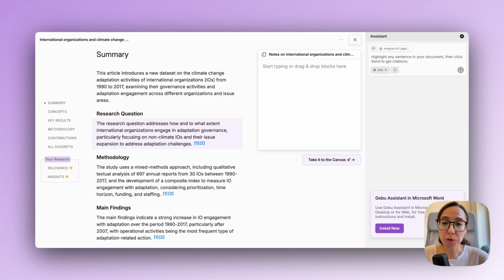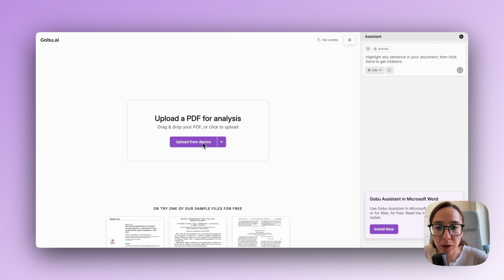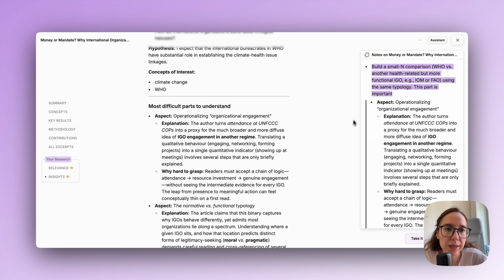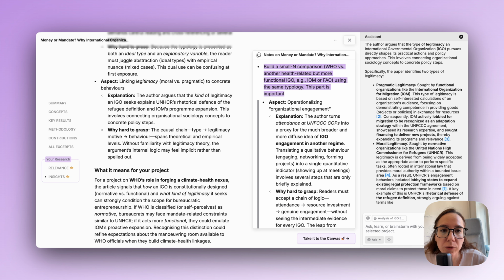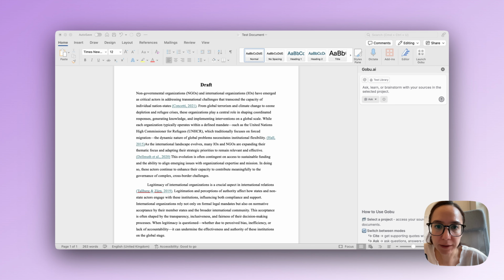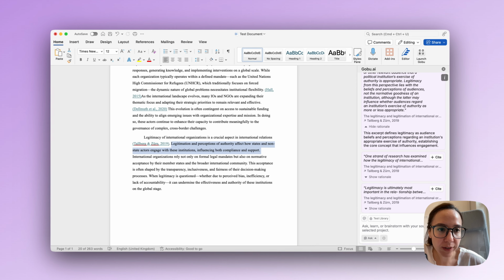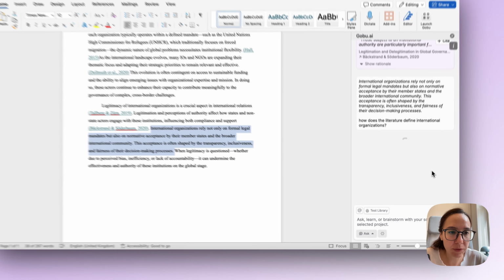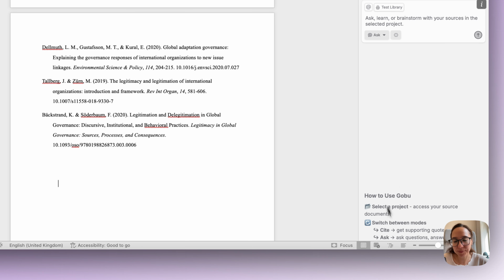The Only Factual AI Assistant for Writing and Citations | Now in Microsoft Word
🔗 Download the Microsoft Word Add-in - Free

🔗 Try Gobu on the web-  Free (analyze articles, upload your library, and start writing)

Write faster, cite smarter — and always stay factual.
Gobu is the only AI assistant built specifically for research-based writing. It lives inside both Microsoft Word and the Gobu web platform to help you write with confidence, speed, and real sources.

✅ Ask your PDF library anything — get verbatim quotes with citations
✅ Highlight text while writing — get instant citations and bibliography entries
✅ Set your research focus, analyze articles, and organize everything on a visual canvas

⏱️ Chapters
00:00 Intro – overview and benefits of Gobu
00:53 Set your Research Focus and analyse articles
06:14 Gobu AI Assistant for Writing and Citations
07:31 Canvas and Gobu AI Assistant
09:43 Microsoft Word Add-in – Cite and Ask your library while writing
16:58 Thank you and try gobu @